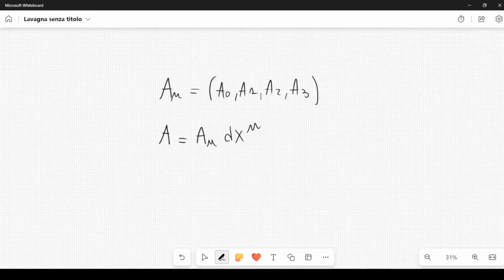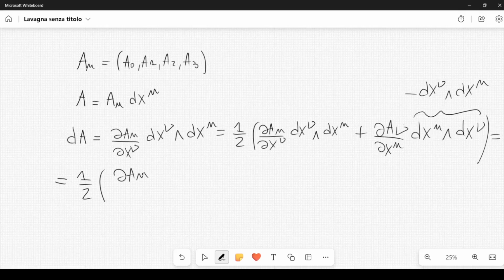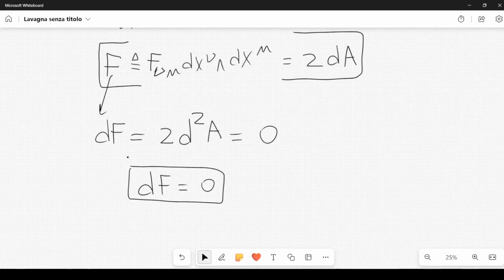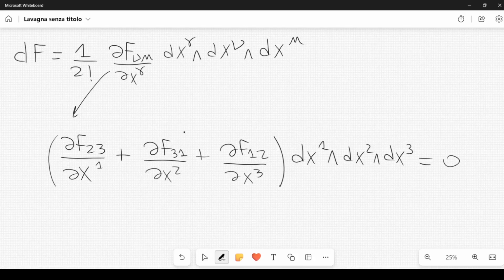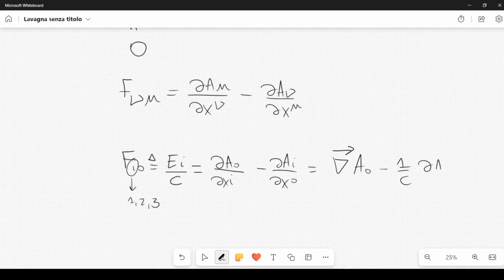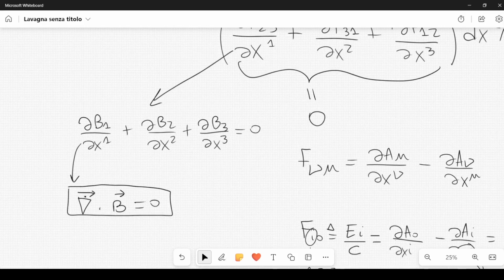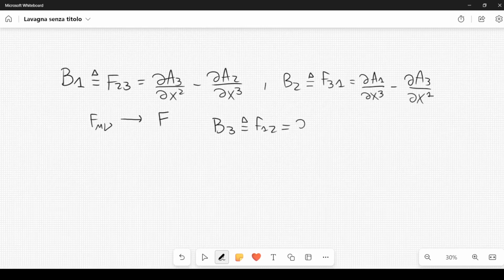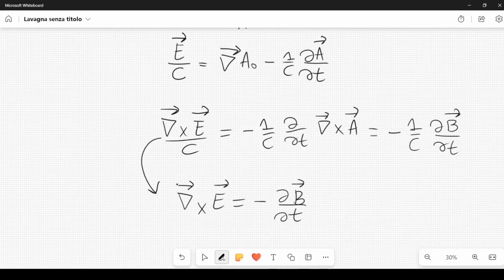Maxwell equations derived from the language of differential forms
We can associate forms to the electromagnetic field. With the help of the exterior derivative and the Hodge dual, it is possible to write Maxwell’s equations in the language of differential forms.
The exterior derivative generalizes concepts such as: curl, divergence, differential of a function.
This concept is strictly related to differential forms, which constitute an elegant mathematical tool that serves to make physical and mathematical laws compact and easy to handle.
In the recently published course on differential forms, we investigate them intuitively and show how they constitute a natural extension of the fundamental theorem of calculus, the divergence theorem, Stokes’ theorem.
We will also see how they allow rewriting Maxwell equations in a compact and neat way.